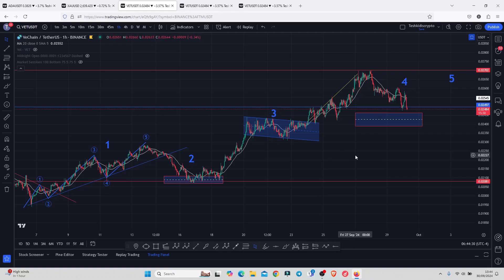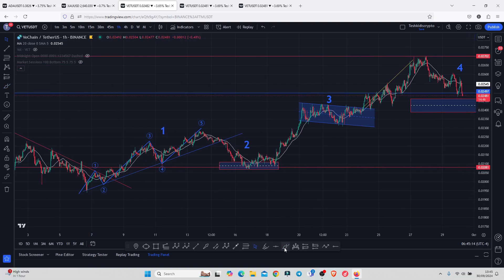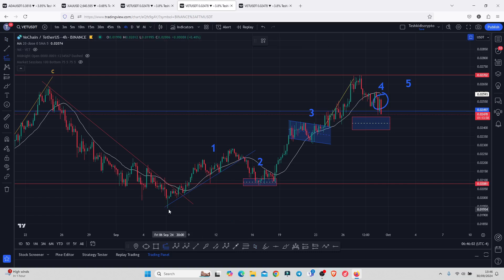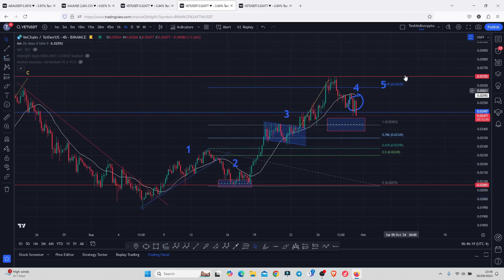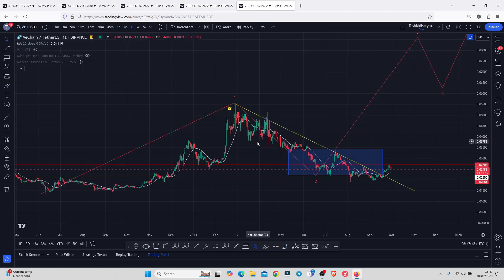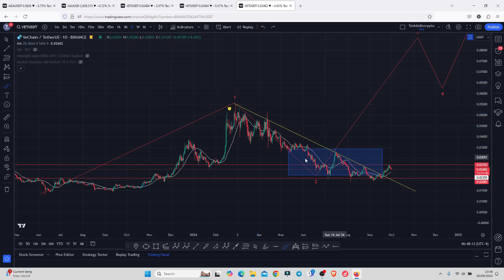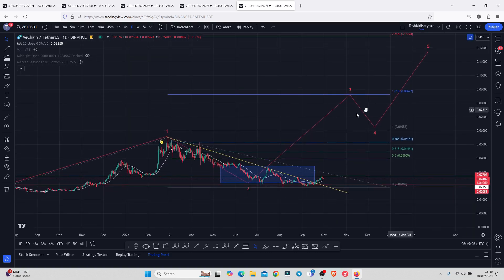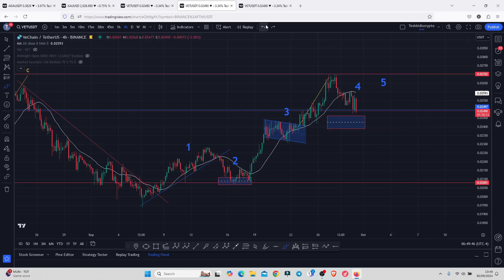🚨VECHAIN (VET) HOLDERS ACT NOW OR MISS OUT ON THIS MOVE [GET READY NOW!!]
𝗕𝗲𝗻𝗲𝗳𝗶𝘁𝘀 𝘆𝗼𝘂 𝘄𝗶𝗹𝗹 𝗴𝗲𝘁.
𝟭. 𝗗𝗲𝗽𝗼𝘀𝗶𝘁 $100 𝗴𝗲𝘁 *$700* 𝗯𝗼𝗻𝘂𝘀 𝘃𝗼𝘂𝗰𝗵𝗲𝗿 *(70U Bonus* 𝗺𝗮𝘅 𝟭𝟬𝘅 𝗹𝗲𝘃𝗲𝗿𝗮𝗴𝗲)
𝟮. 𝗧𝗿𝗮𝗱𝗶𝗻𝗴 𝘃𝗼𝗹𝘂𝗺𝗲 $𝟭0𝟬𝟬𝟬,  𝗴𝗲𝘁 $300 𝗯𝗼𝗻𝘂𝘀 𝘃𝗼𝘂𝗰𝗵𝗲𝗿( 30U Bonus 𝗺𝗮𝘅𝟭𝟬𝗫 𝗹𝗲𝘃𝗲𝗿𝗮𝗴𝗲)
𝟯. 𝗧𝗿𝗮𝗱𝗶𝗻𝗴 𝘃𝗼𝗹𝘂𝗺𝗲 $50,𝟬𝟬𝟬 𝗴𝗲𝘁 $1000 𝗯𝗼𝗻𝘂𝘀 𝘃𝗼𝘂𝗰𝗵𝗲𝗿( 100U bonus 𝗺𝗮𝘅𝟭𝟬𝗫 𝗹𝗲𝘃𝗲𝗿𝗮𝗴𝗲)